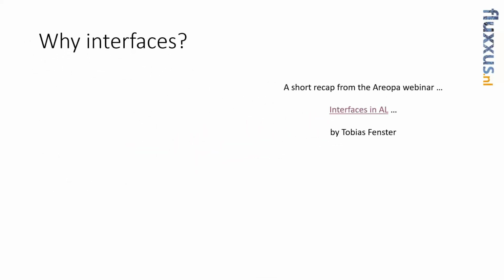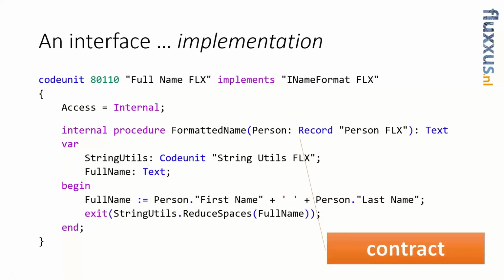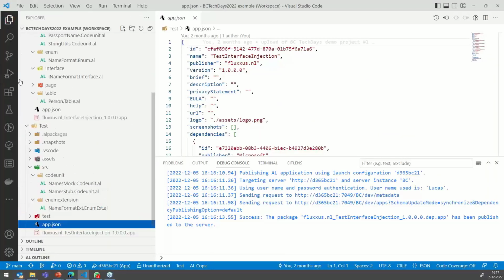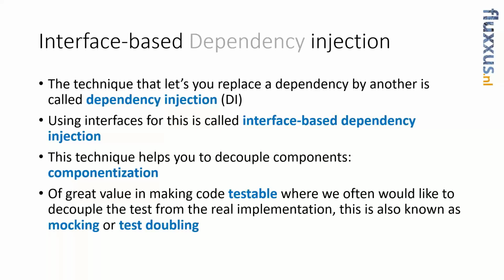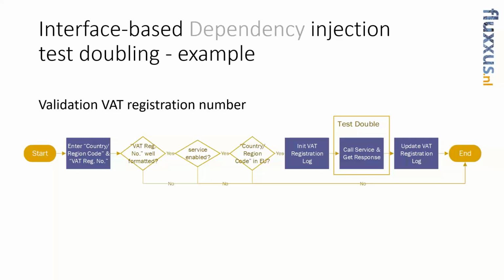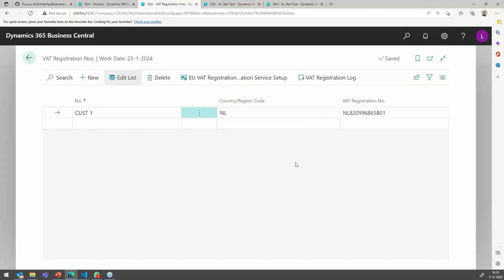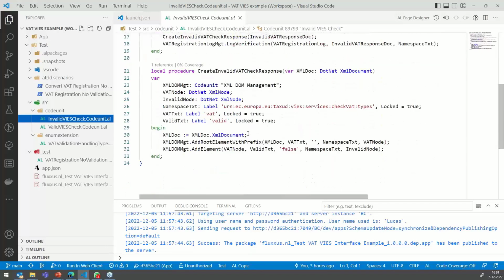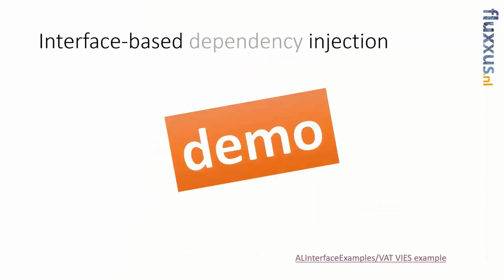20221205 - Interface-based injection and test automation in BC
As a kind of follow-up on Tobias Fenster's Areopa webinar Interfaces in AL and an addition to chapter 12 and 13 of my book, I am going to discuss the concept and power of interface-based injection. In general and more specifically how this can leverage our test automation.

Get yourself upgraded to write testable code by using interfaces.

Presenter: Luc van Vugt
Moderator: David Singleton

00:02:54 - Luc's introduction
00:04:28 - Agenda
00:05:11 - Why interfaces?
00:08:35 - What are interfaces
00:11:04 - Demo - Formatted Name
00:17:36 - Dependency injection
00:20:01 - Interface-based (dependency injection)
00:24:00 - Test doubling
00:28:28 - Demo - VAT VIES
00:45:08 - Q & A